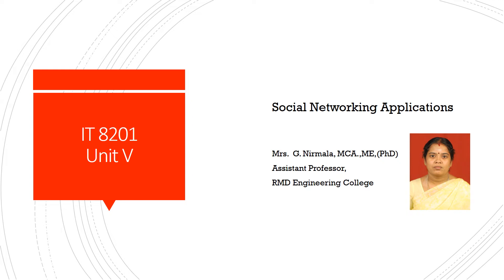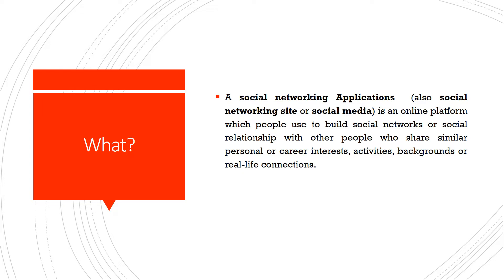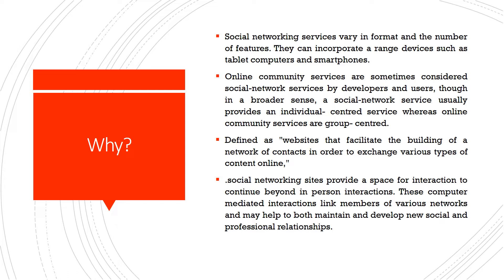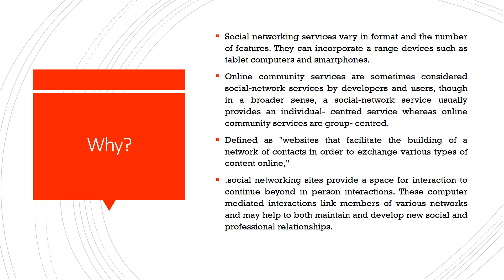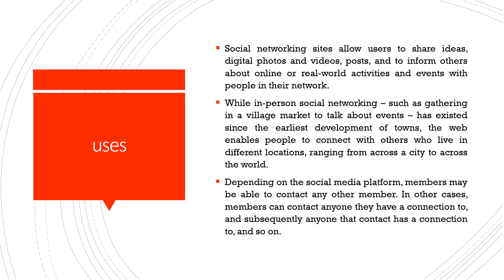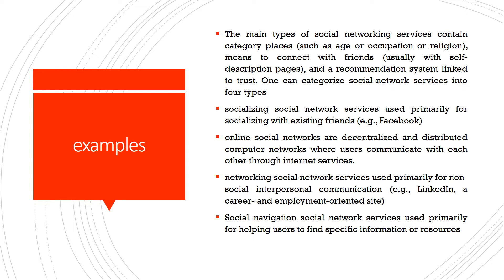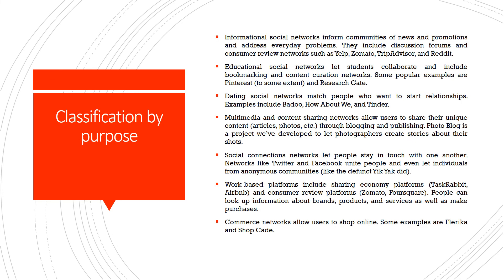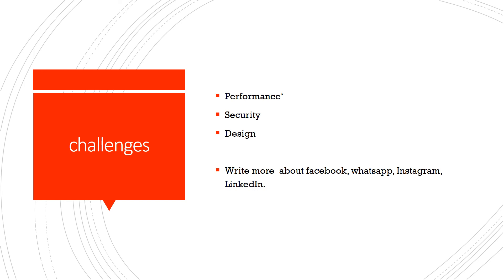8 4 2020 IT8201 unit V Social Networking Applications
This will explain  about Social networking Applications